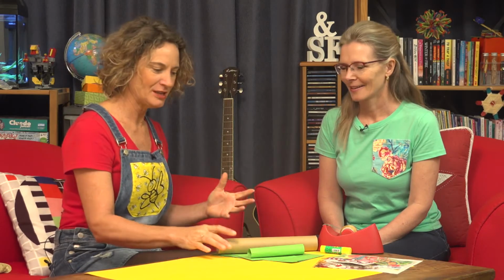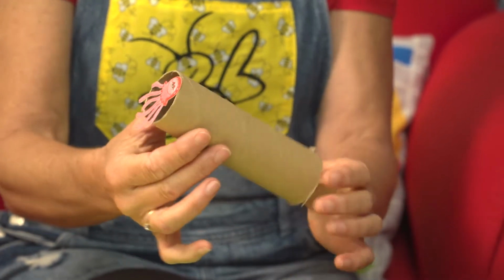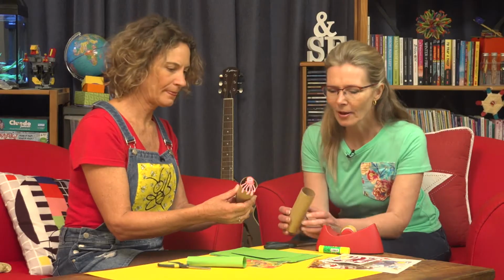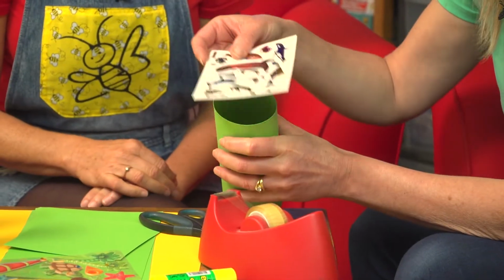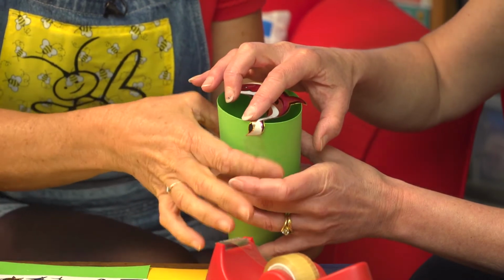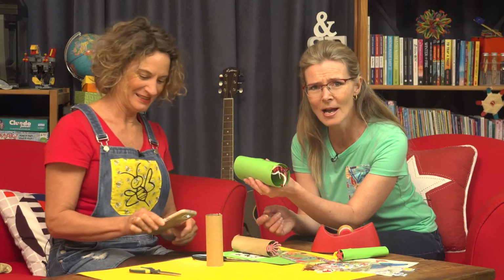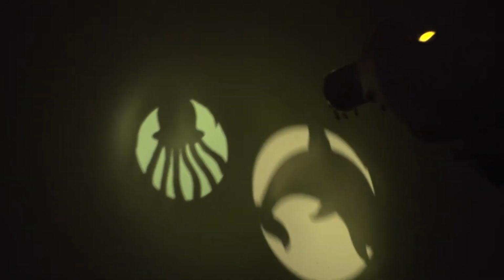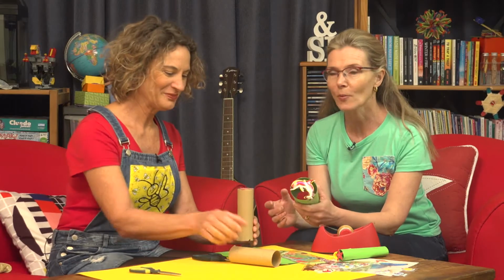Kath Bee's Magic in Me - Suzy & Friends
Kath Bee is back with a some super cool shadow magic and her brand new song Magic in Me!

Find out more about how you can be a part of the fun

SPECIAL THANKS TO:
Kath Bee
Ben Jones - Camera/Lighting/Sound
Melissa Kirton - Editing
Brent Holt - Suzy & Friends Music Bed
South Seas Film & Television School - Post Production Facilities